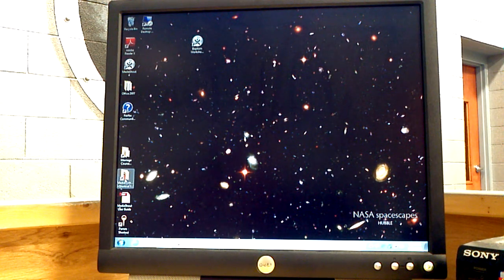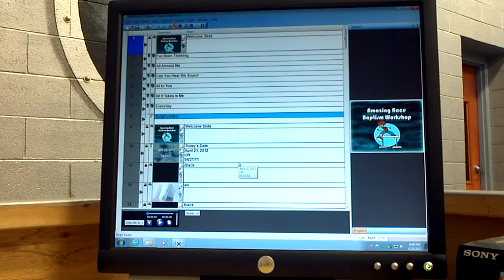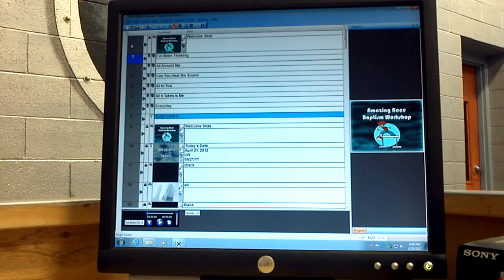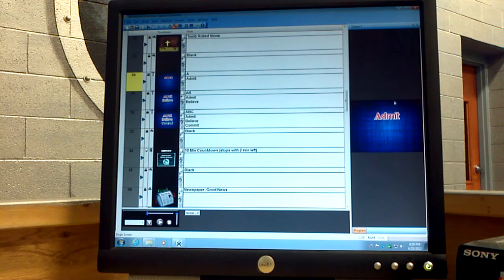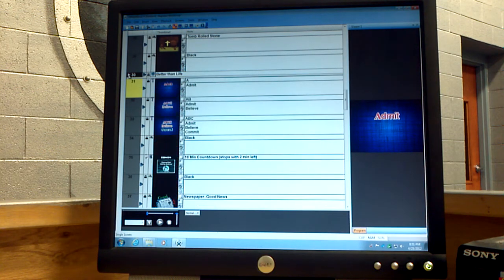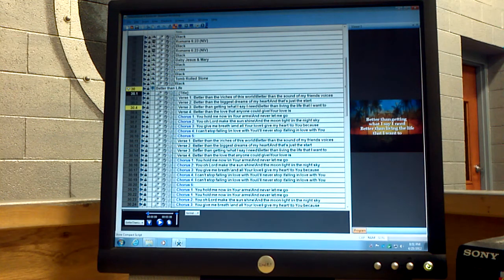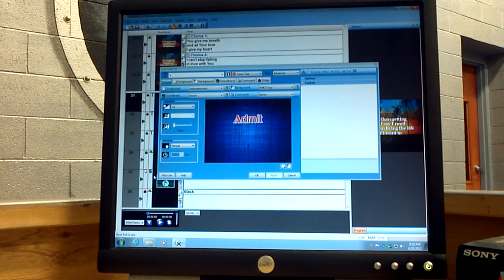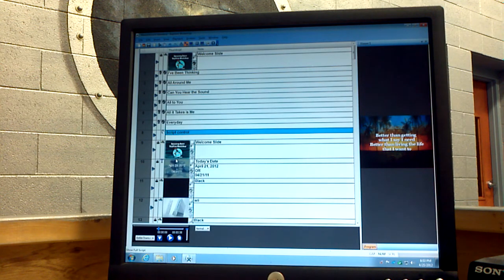Media Shout 4.5 Introduction